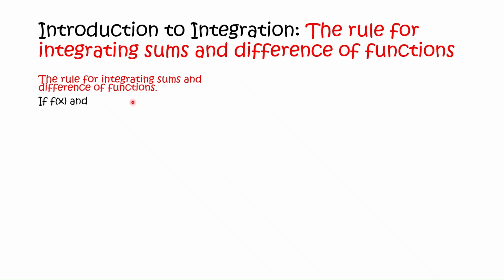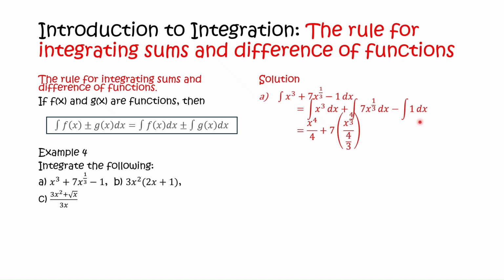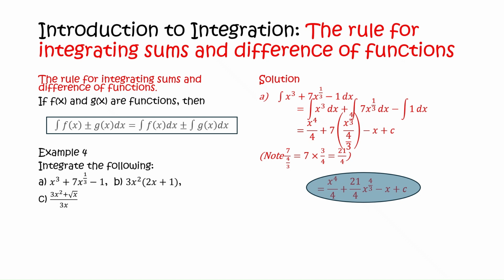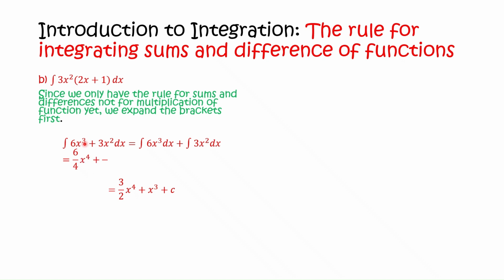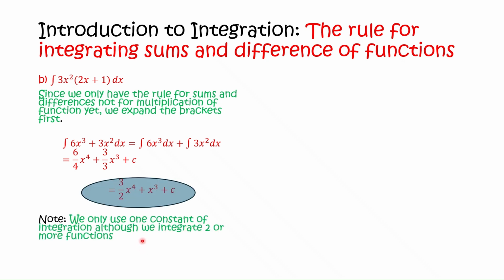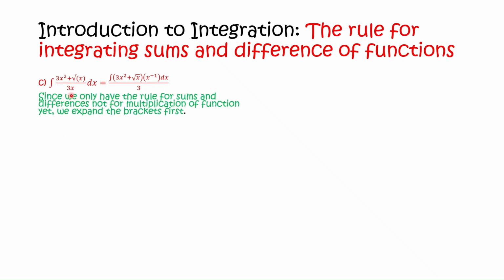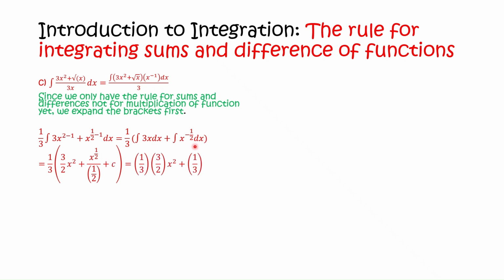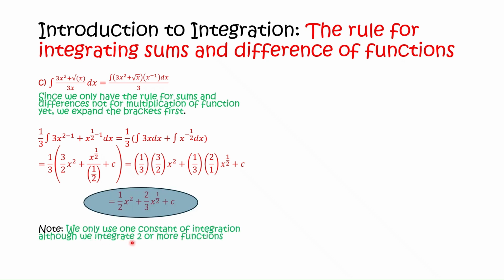integration sums and difference functions 1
We introduce the concept of integration and solve some problems